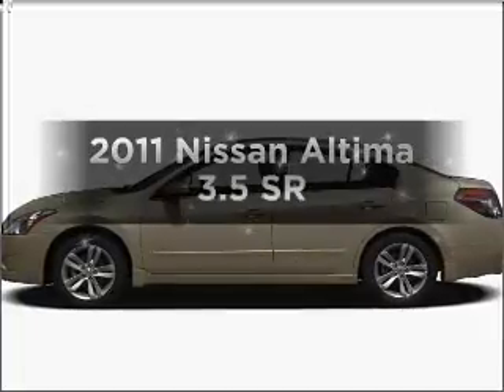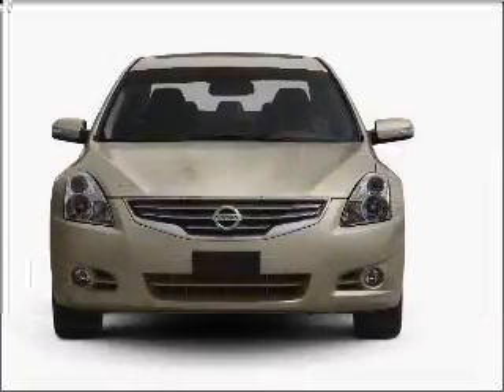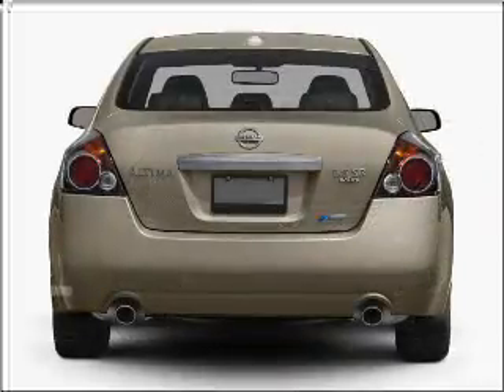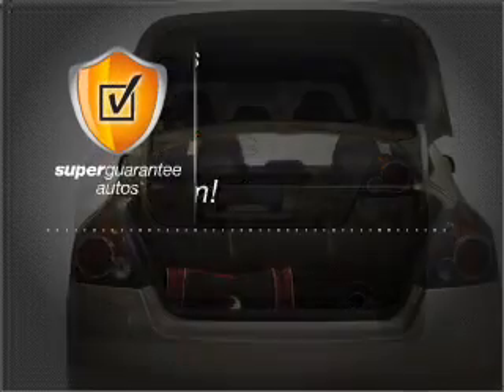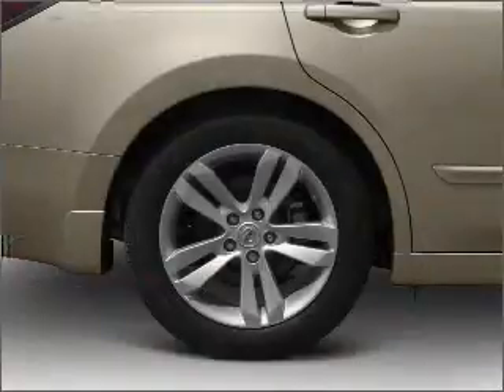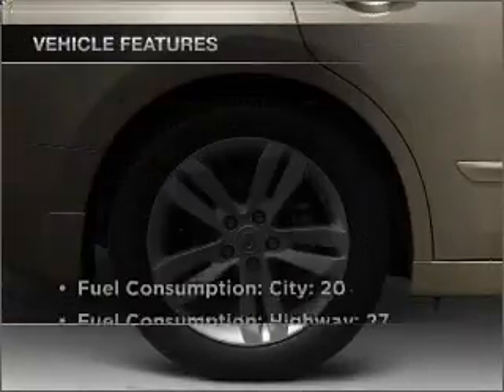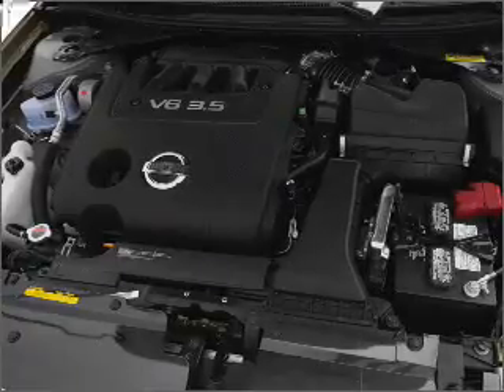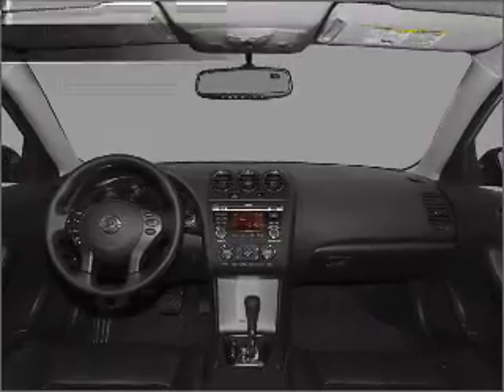2011 Nissan Altima - Mission KS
Year: 2011
Make: Nissan
Model: Altima
Trim: 3.5 SR
Engine: 3.5 liter 6 cylinder 24 valve
Transmission: Automatic CVT
Color: Metallic
Mileage: 0
Address:
6819 Johnson Drive